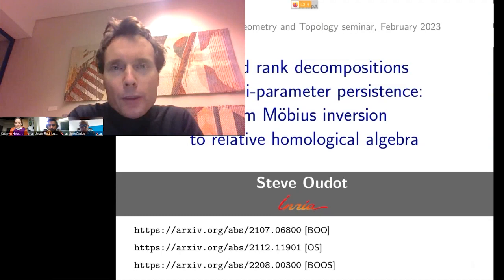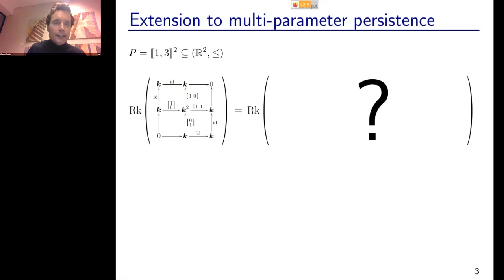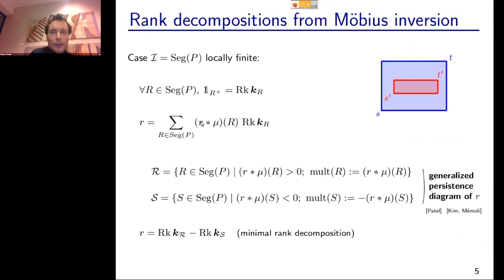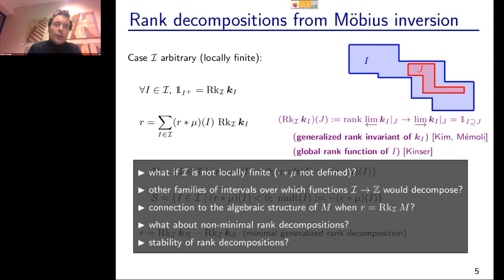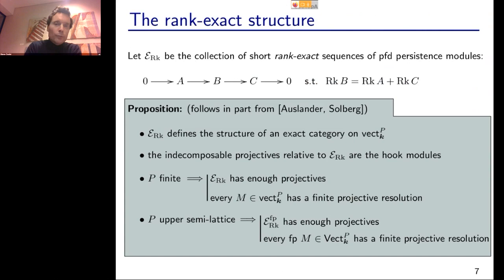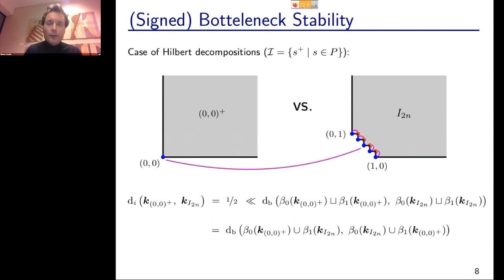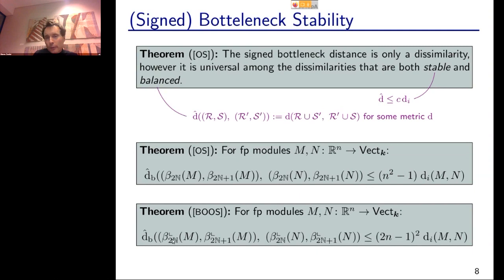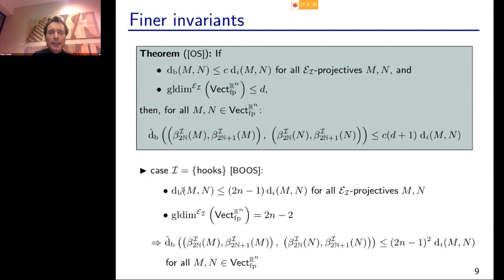GEOTOP-A | Steve Oudot | Signed rank decompositions for multi-parameter persistence